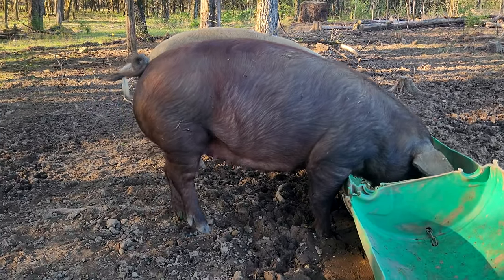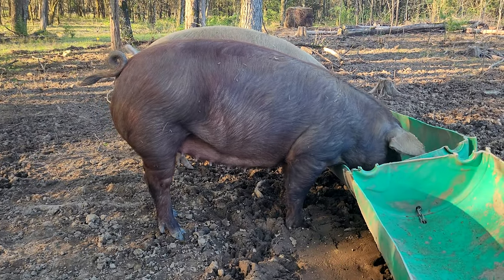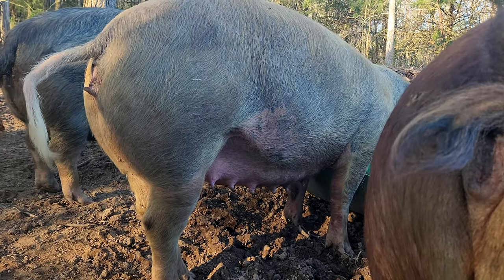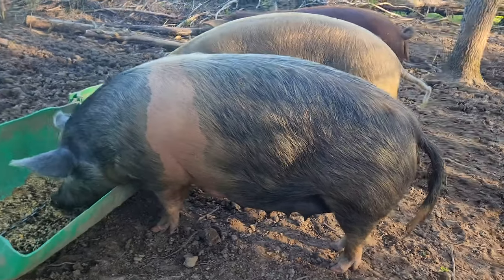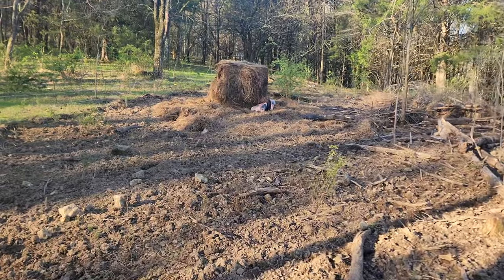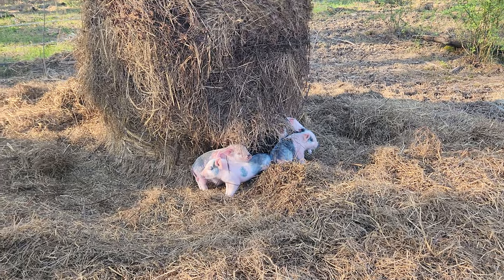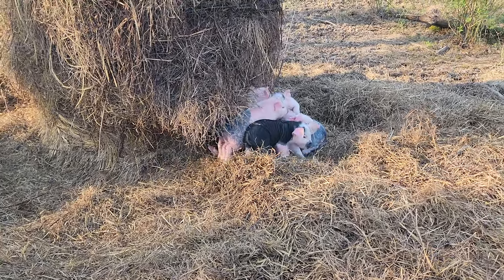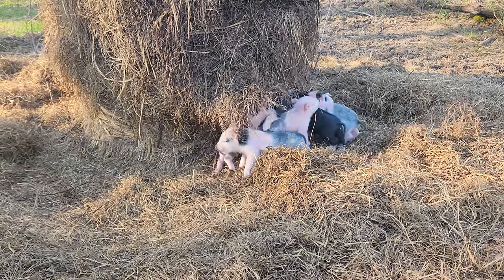Update on the Pigs and Piglets - 2